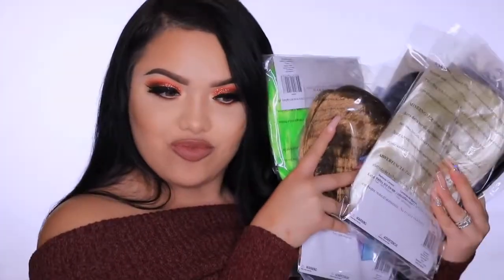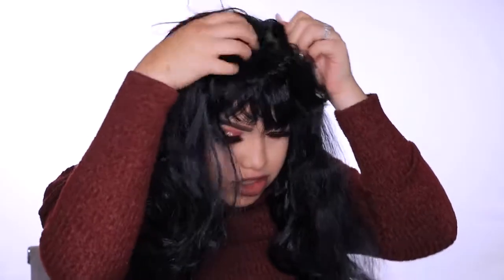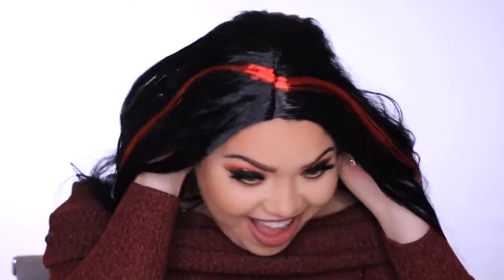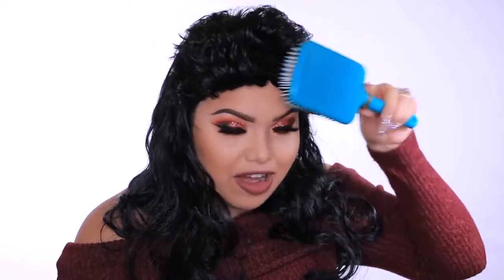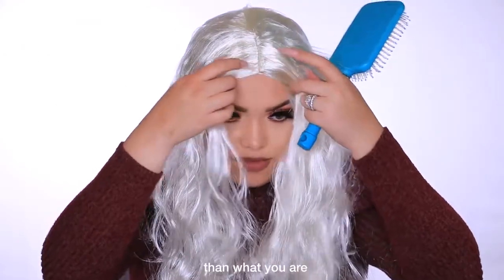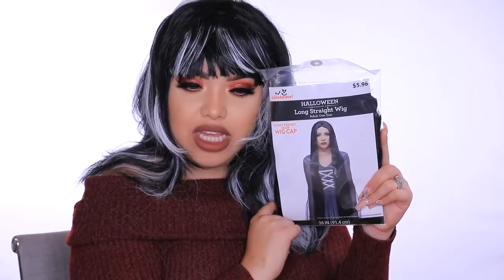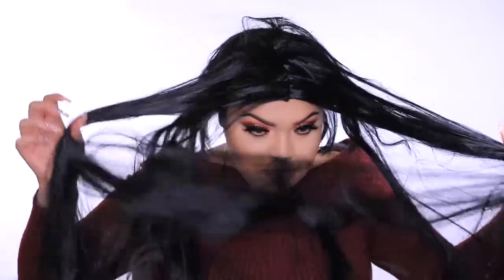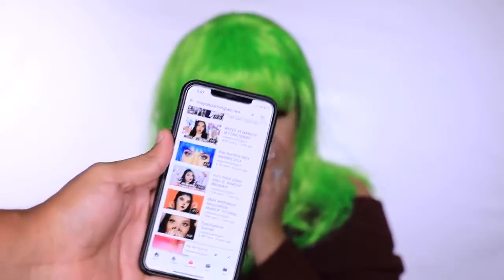Trying Cheap Walmart Halloween Wigs! *im on a stretcher*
TRYING CHEAP HALLOWEEN WIGS!

-SOCIAL MEDIAS-
Facebook: Mayra's Touch of Glam